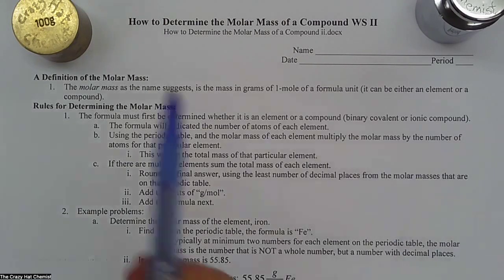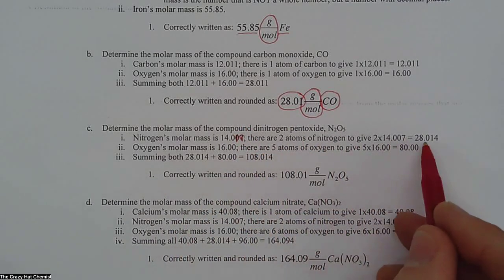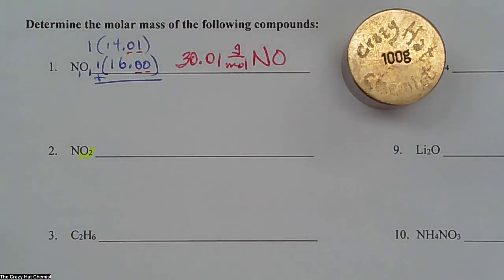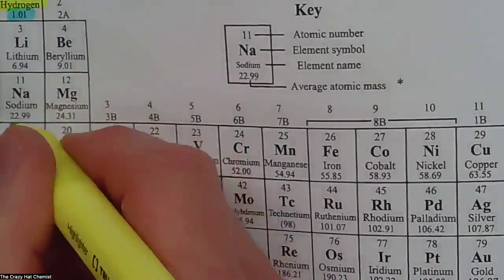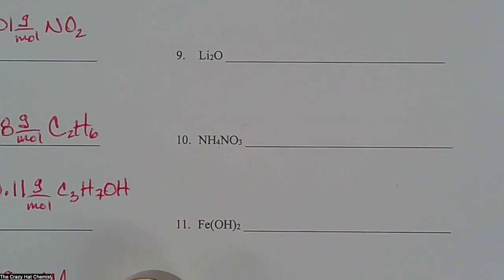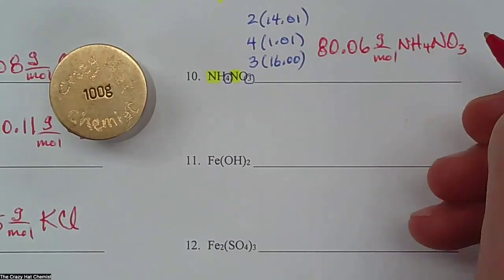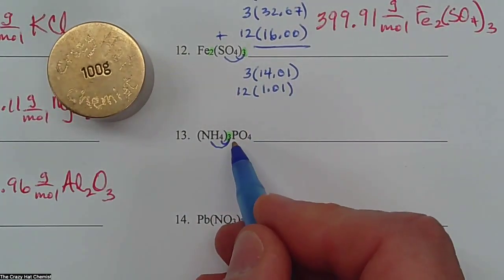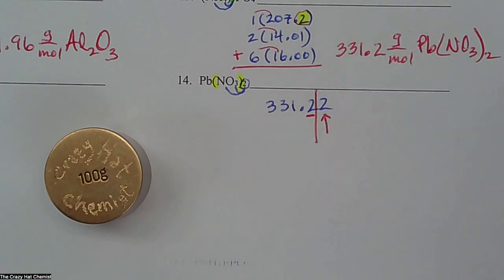How to Determine Molar Mass of a Compound WS II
This video covers how to calculate the molar mass of a compound.  Rules for determining the molar mass are given first, with 4 detailed examples.  Then on the back of the worksheet 14 molar masses are calculated using the formula unit, the periodic table and a calculator.  Rounding is covered in determining the molar mass as well.